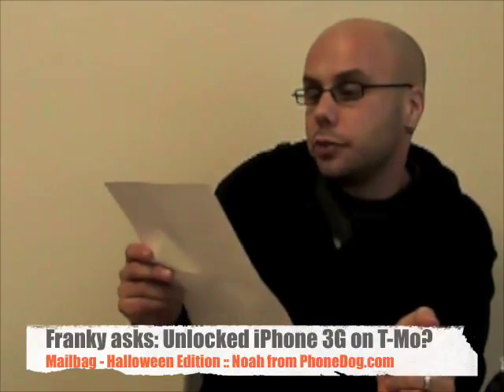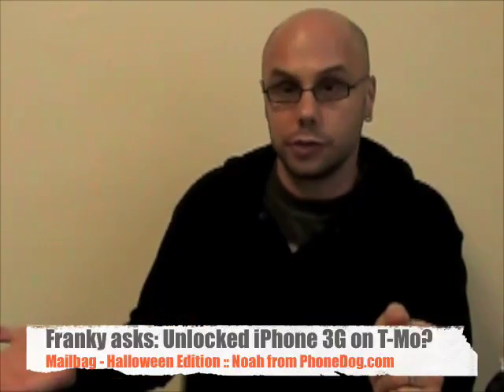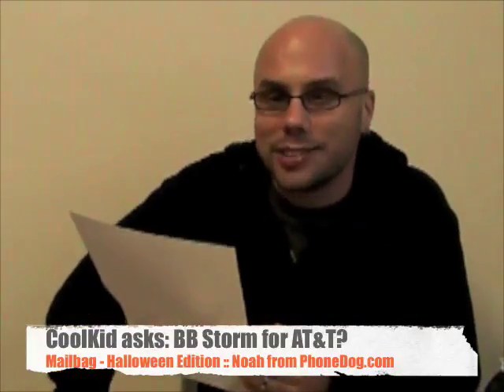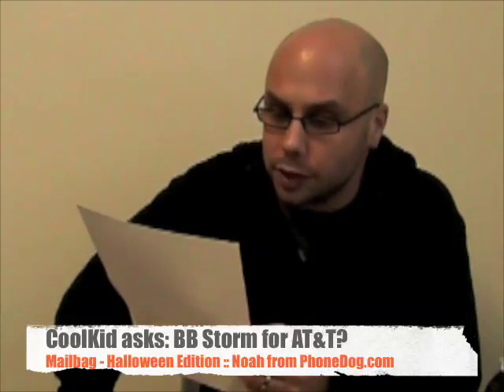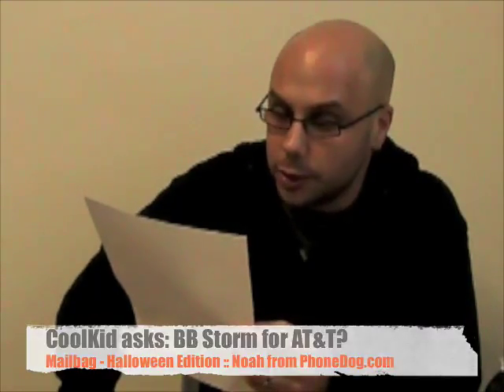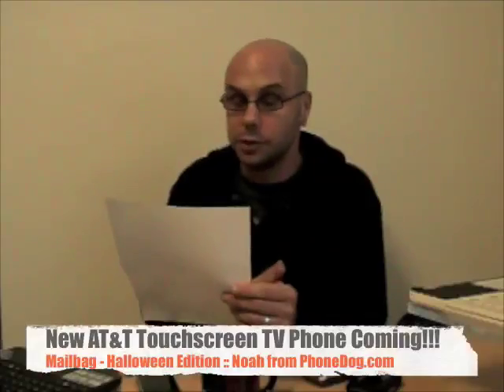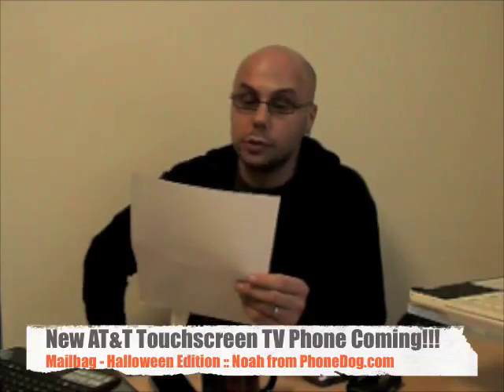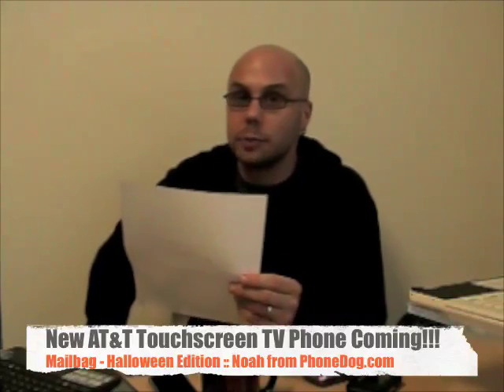PhoneDog Mailbag Oct 30 pt 2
Mailbag pt 2!  Noah answers more of your emails about phones and more.

PhoneDog TV is coming!  Details @ for all the latest cell phone news, reviews, and more.